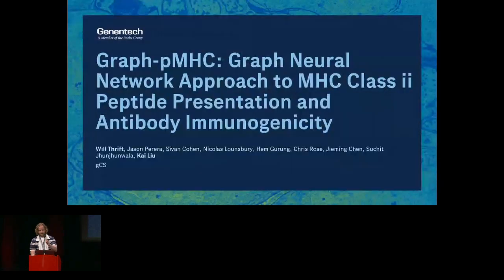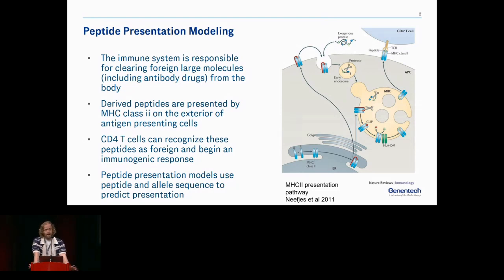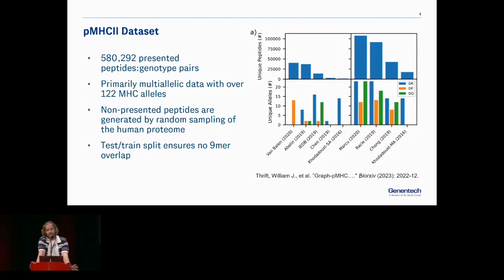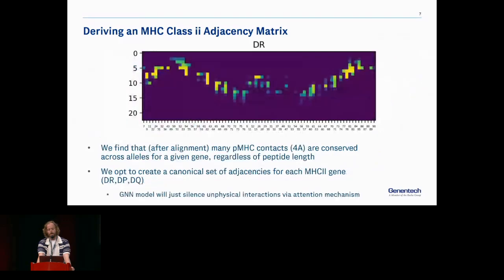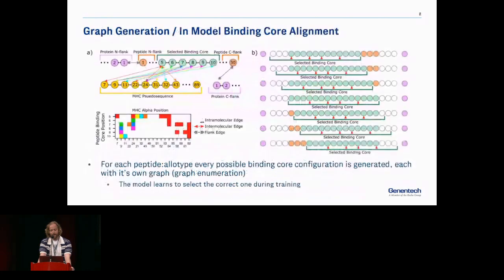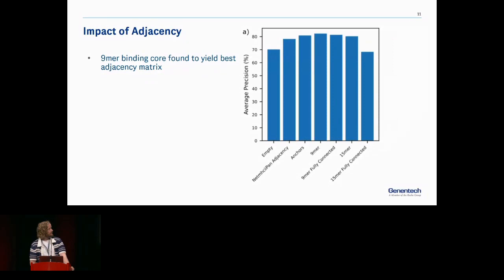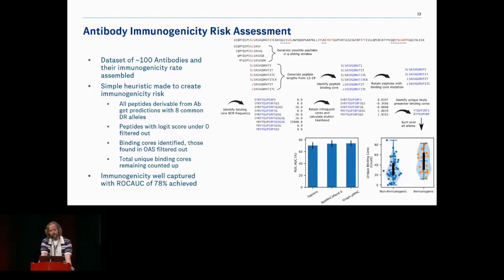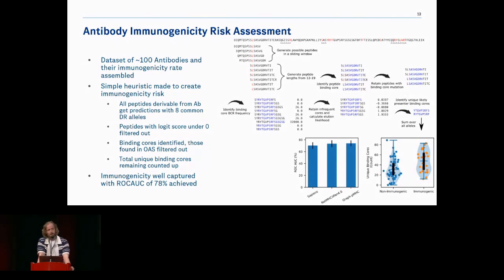Graph-pMHC: Graph Neural Network Approach to MHC Class II... - Will Thrift - MLCSB - ISMB/ECCB 2023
Graph-pMHC: Graph Neural Network Approach to MHC Class II Peptide Presentation and Antibody Immunogenicity - Will Thrift - MLCSB - ISMB/ECCB 2023